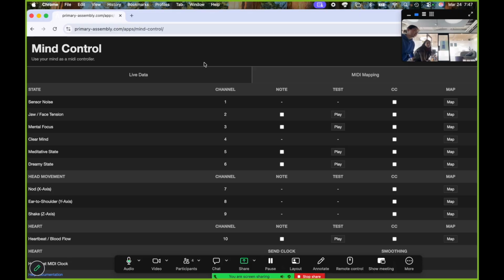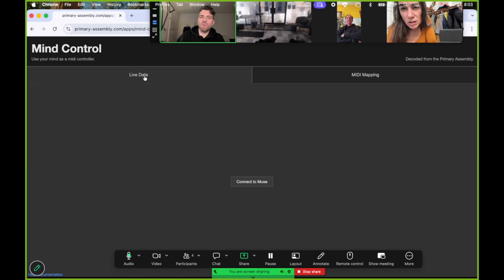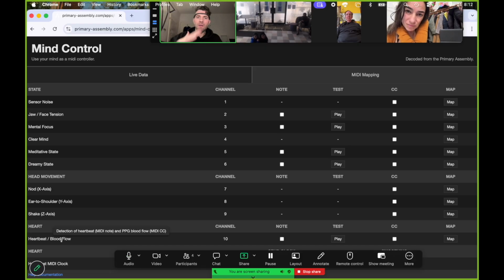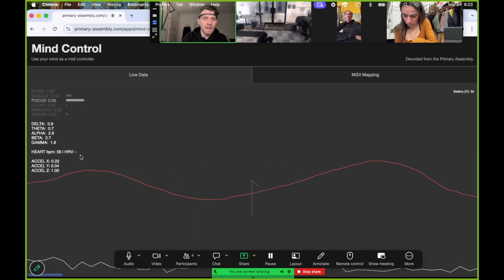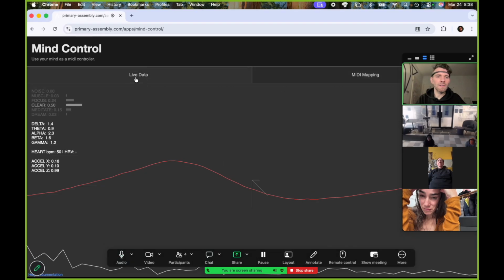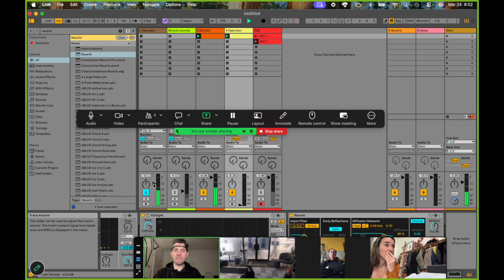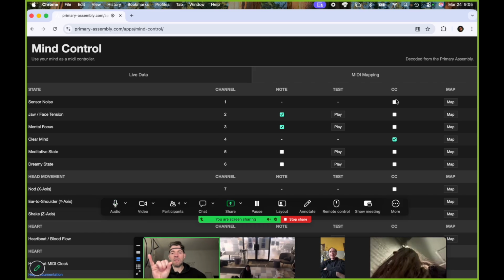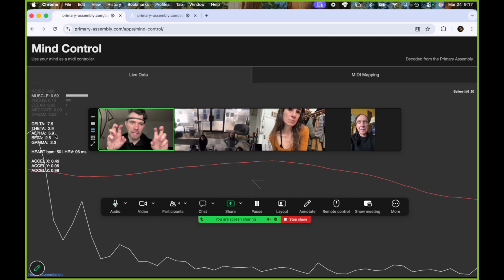Mind Control MIDI Controller demo at the ITP/IMA Mindfulness Club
Tutorial on the Mind Control web software, including a basic discussion of MIDI notes, CC's, and clock, and how brainwave and heart signals convert to MIDI. The MIDI is then routed to Ableton, where the mental states and heartbeats can be sound designed.